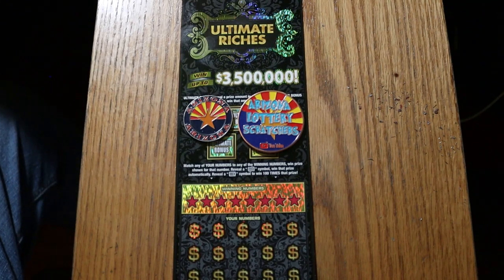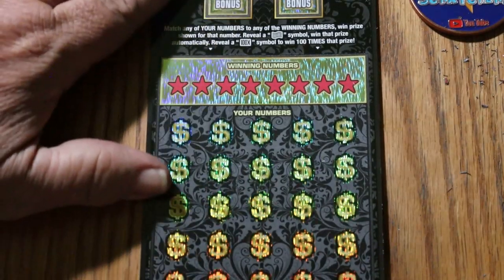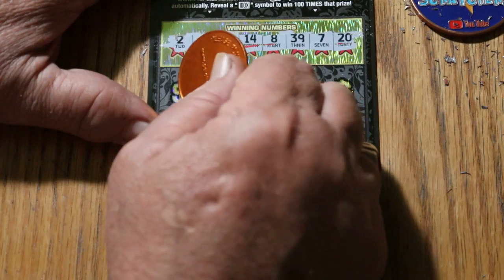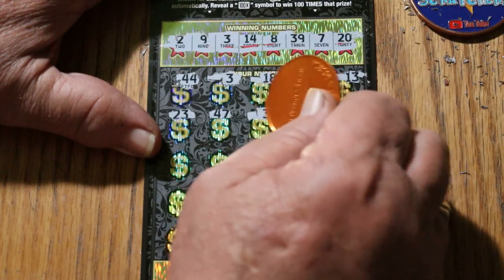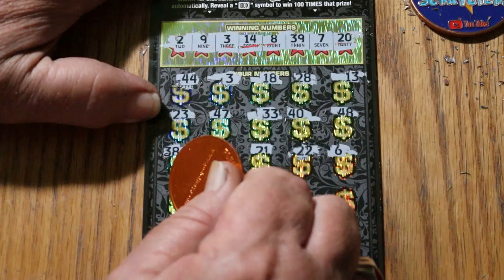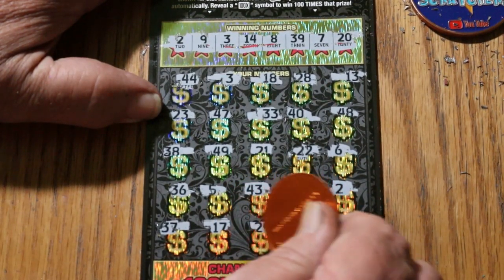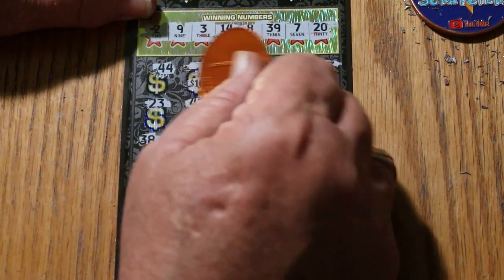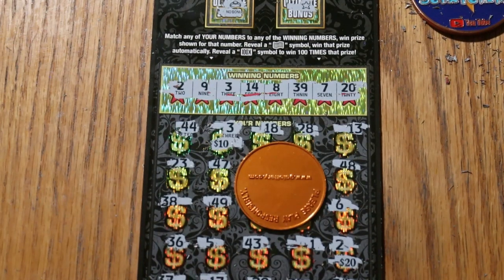DAY 23 $30💥ULTIMATE RICHES💥😎